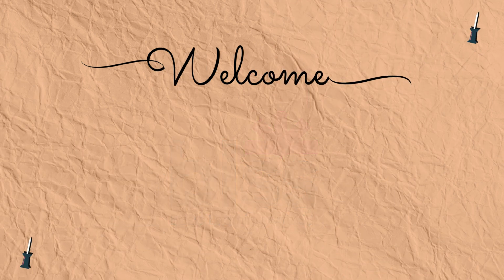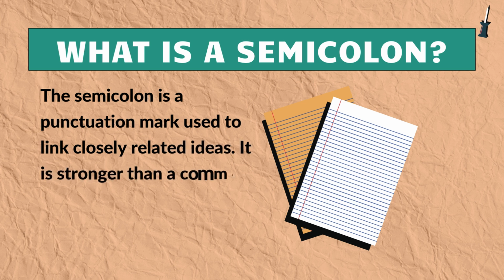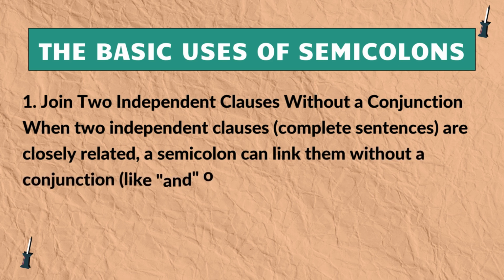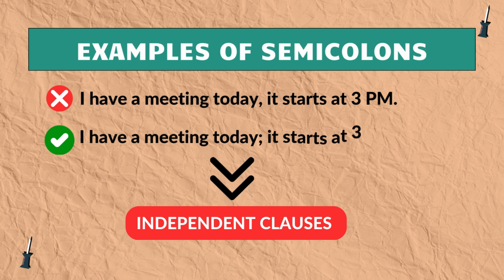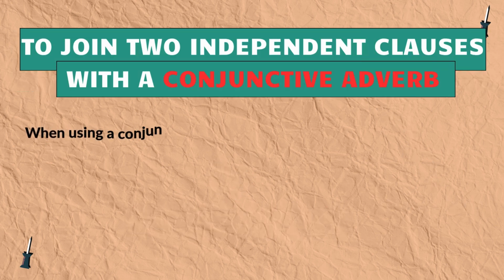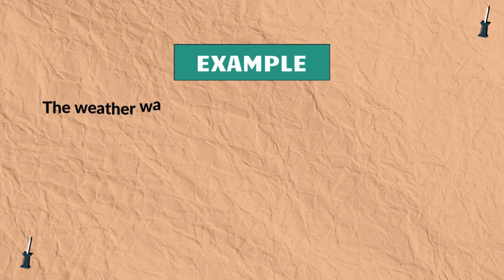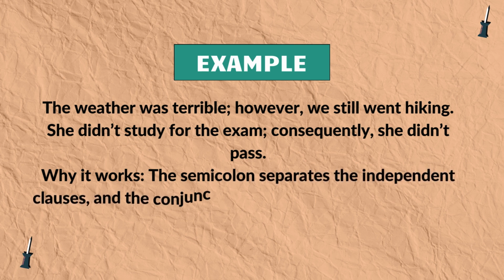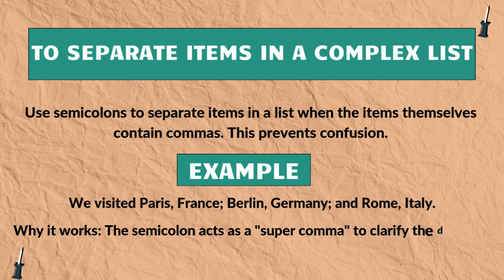How to Use Semicolons Correctly Writing Rules & Common Mistakes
Are you confused about when to use a semicolon? 🤔 You're not alone! In this video, we break down semicolon rules, writing conventions, and common mistakes to help you write like a pro! ✍️ Whether you're a student, teacher, or just improving your English writing, this easy grammar lesson is for you! Watch till the end for a quiz! ✅"

🔥 What You’ll Learn in This Video:
🔹 When to use a semicolon correctly
🔹 Common semicolon mistakes (and how to fix them)
🔹 Easy writing tips to improve your grammar
🔹 Examples of semicolons in real sentences